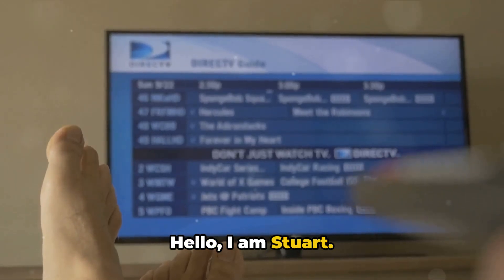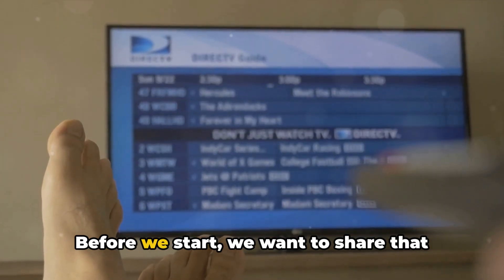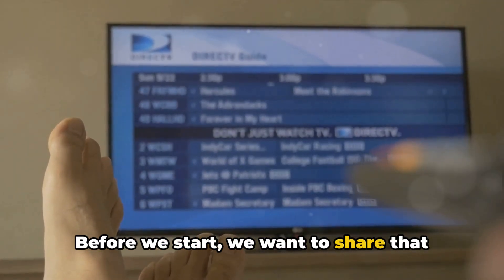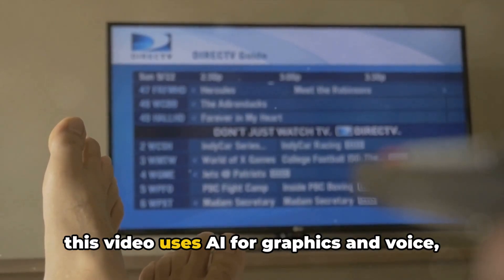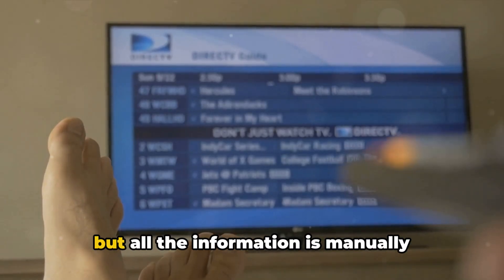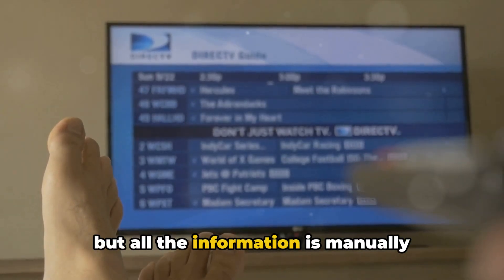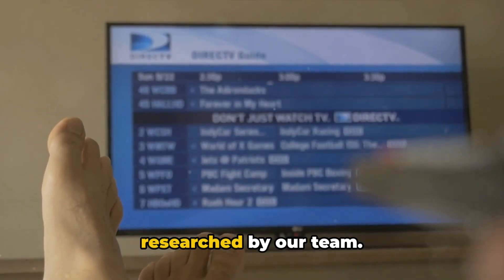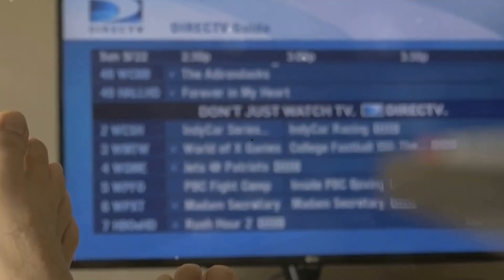How To Fix Amazon Fire TV Stick Error Code 5014?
Struggling with Amazon Fire TV Stick error code 5014? We've got you covered! In this video, we'll break down what error 5014 means, the common causes behind it, and step-by-step solutions to get you back to streaming in no time. Whether you're dealing with network issues, software glitches, or configuration problems, our comprehensive guide will help you troubleshoot and fix the error. Don’t let this error spoil your entertainment plans—watch now and resolve it quickly!

OUTLINE:

00:00:00 Untitled Chapter
00:00:09 Introduction to Amazon Fire TV Stick error code 5014
00:00:46 Troubleshooting steps for Amazon Fire TV Stick error code 5014
00:01:57 Untitled Chapter